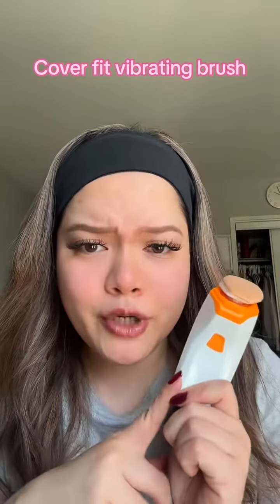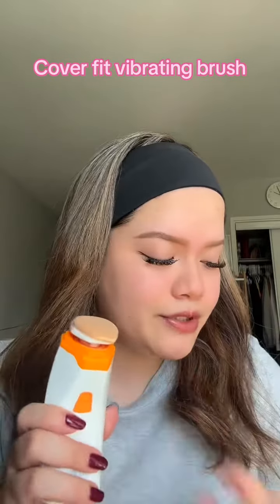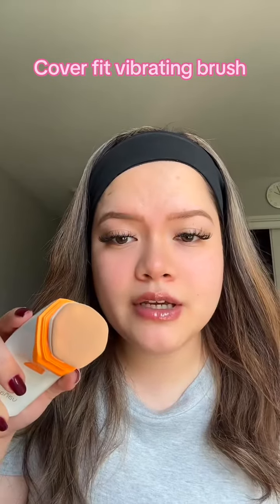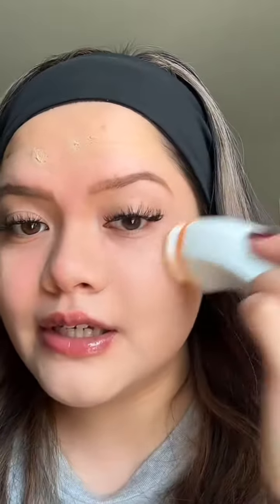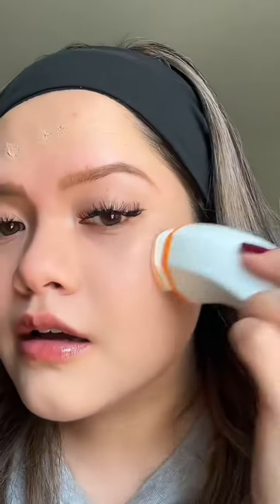Coverfit Vibrating Brush for flawless makeup + Yesstyle rewards code 2023 “TRINAYES10”